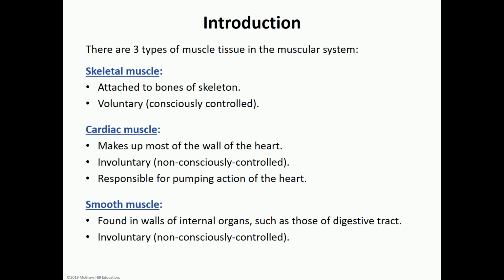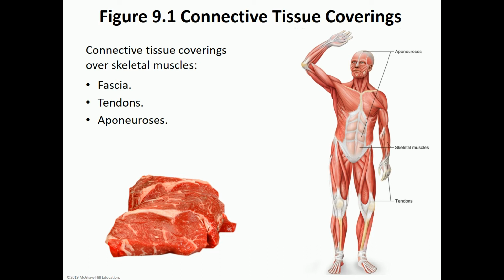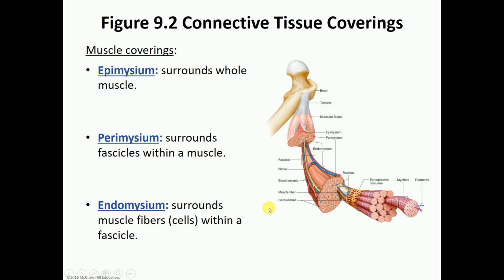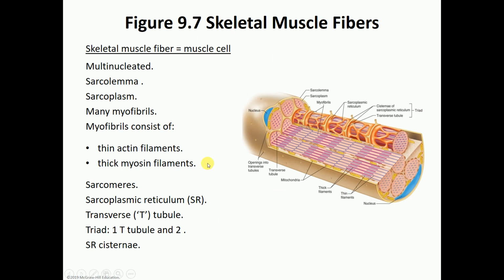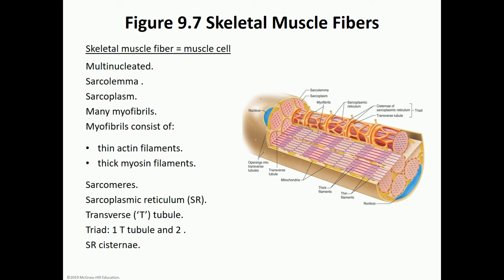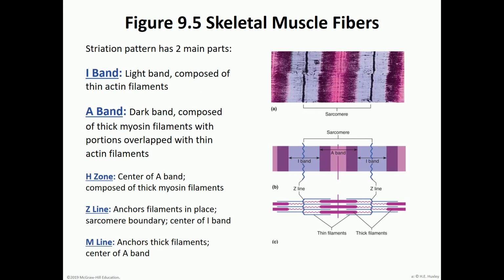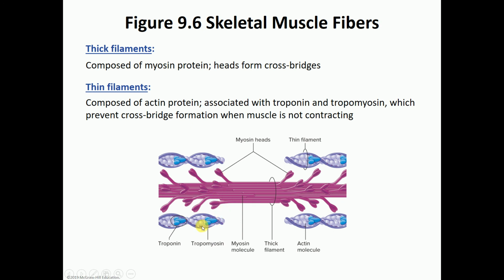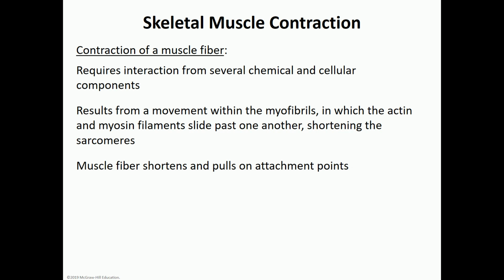BIO 2006 Ch 9 Part 1 of 4